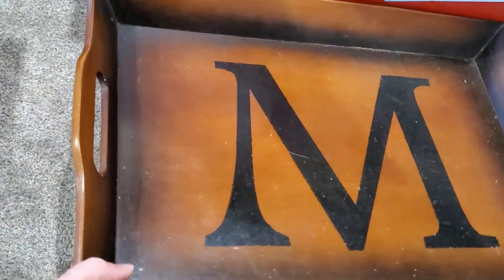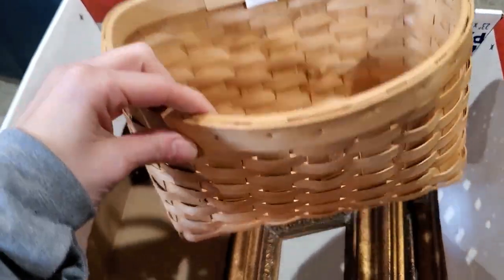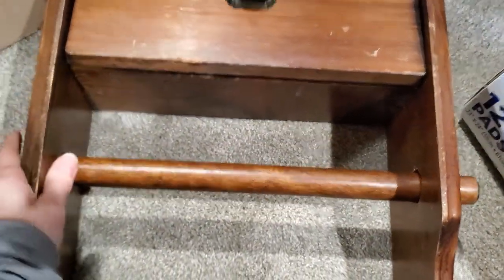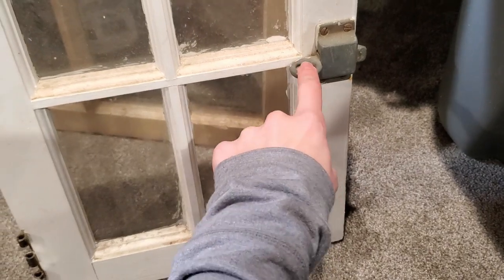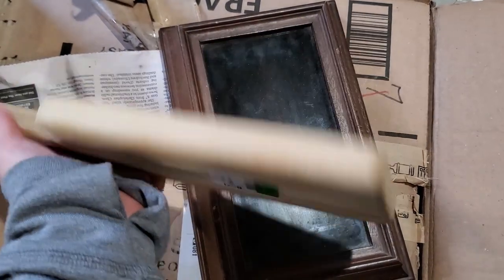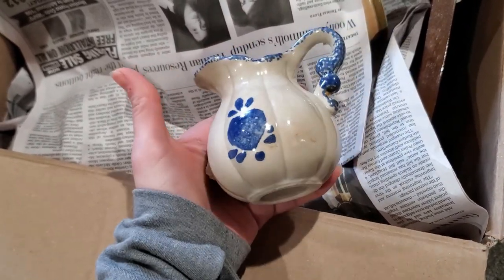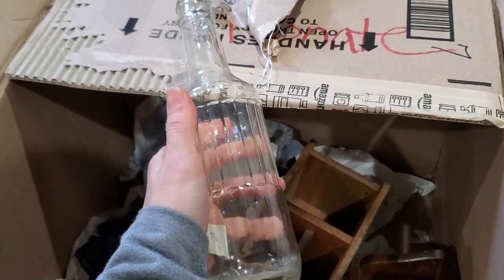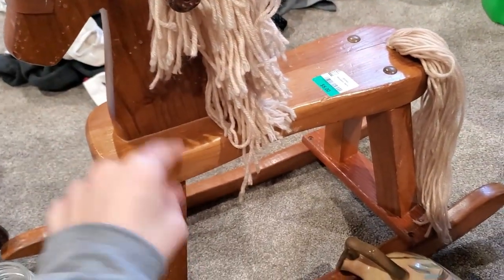Home Decor Thrift Haul For Resale / Thrifted Home Decor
Today I am sharing another Home Decor Thrift Haul For Resale!